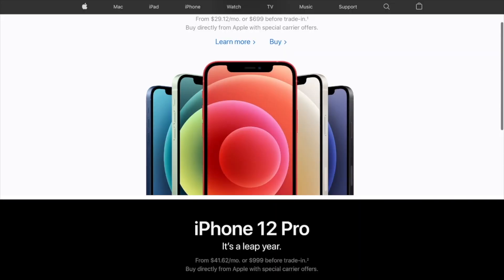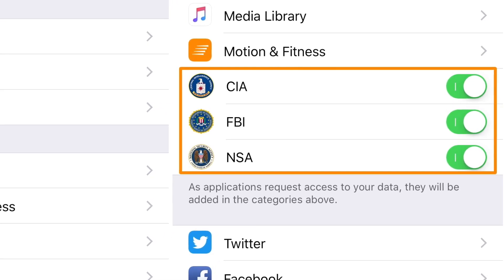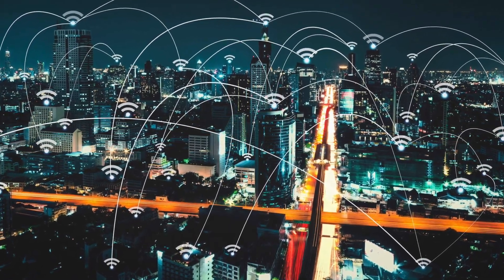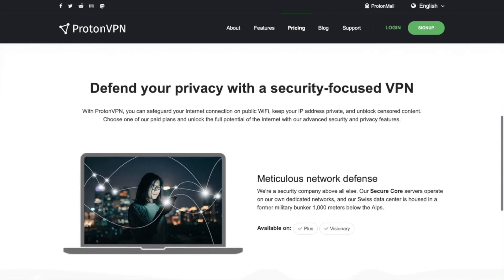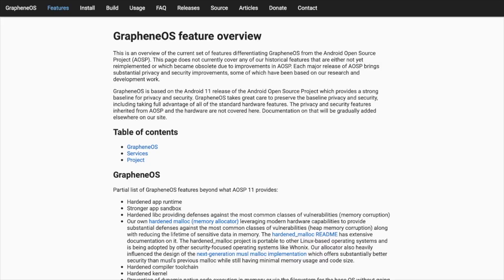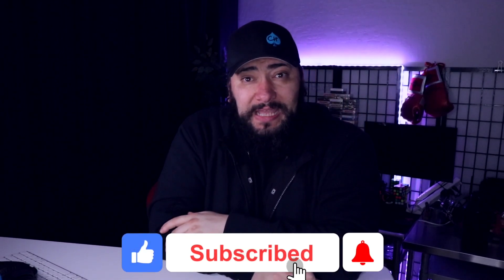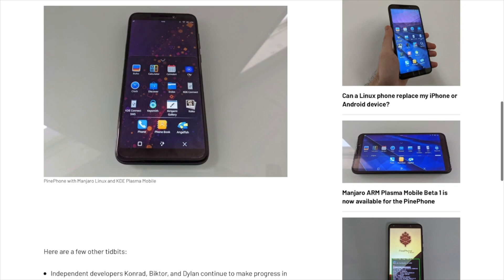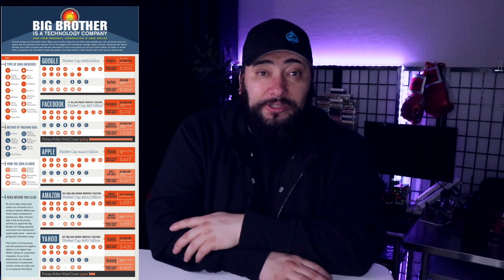How To Stop ANY SmartPhone From Tracking You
This is what you should do to stop your iPhone or Android smartphone from spying on you. You have a few options when it comes to levels of security measures you can take for your privacy and personal safety. Privacy X covers the technology used in smart phones to track you like bluetooth and wifi and what you can do to keep your privacy from spying smartphones.